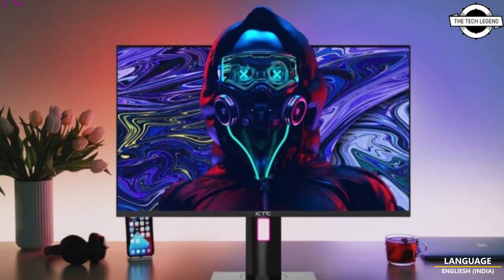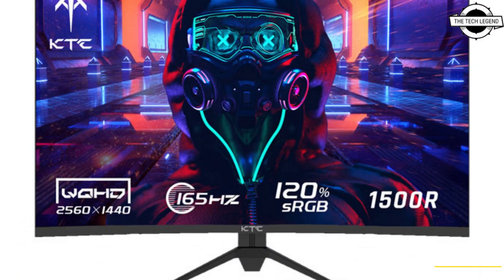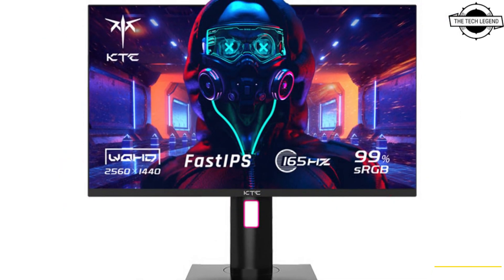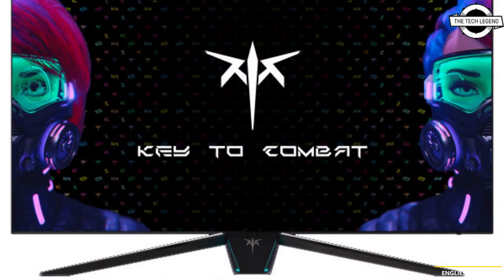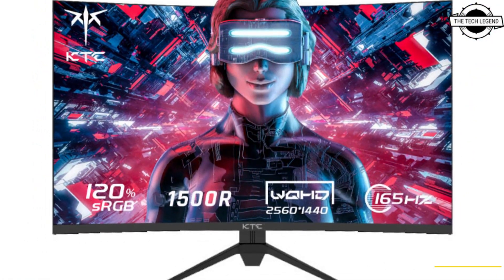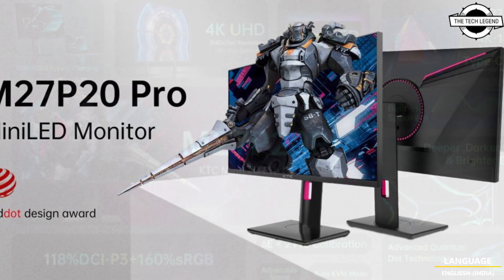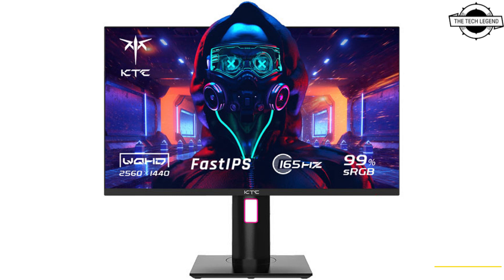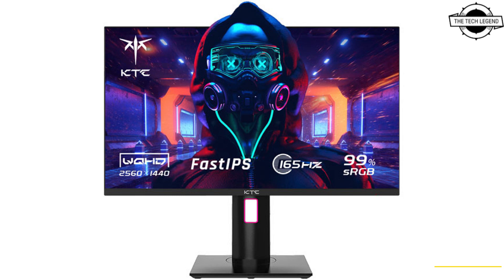ASUS ROG Ryuo III 360 ARGB And Ryuo III 240 ARGB AIO Coolers Launched - Explained All Spec, Features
SIMILAR PRODUCT

ASUS Republic of Gamers (ROG) today announced a new series of ROG Ryuo III AIO coolers, with four models to choose from: the ROG Ryuo III 360 ARGB and the ROG Ryuo III 240 ARGB, both available in black or white editions. As the first ROG AIO coolers equipped with an 8th generation Asetek pump, the ROG Ryuo III 360 ARGB and ROG Ryuo III 240 ARGB offer exceptional cooling potential, making them ideal partners for the latest high-end chips from Intel and AMD. This pump sports a 3-phase motor capable of higher flow rates than previous generations, all while operating more quietly. The square cold plate is larger than the previous generation, and its size makes it ideal for this year's hot-off-the-press CPUs. Users will find the dazzling AniMe Matrix display on select ROG laptops, peripherals and motherboards—and now, they can bring it to the beating heart of their PCs with the ROG Ryuo III 360 ARGB and ROG Ryuo III 240 ARGB. This array of mini-LEDs right on top of the pump housing lets users show off ROG-exclusive content, core system stats and custom animations with unforgettable style. The diamond-cut bezel along the top edge of the housing focuses attention on the display. To maintain the aesthetic of the device under all circumstances, ASUS installs a vacuum-coated lens above the display. This special glass will not let users see through the mini-LED array to the hardware underneath when their PC is powered off or when they have chosen not to use any lighting effects.